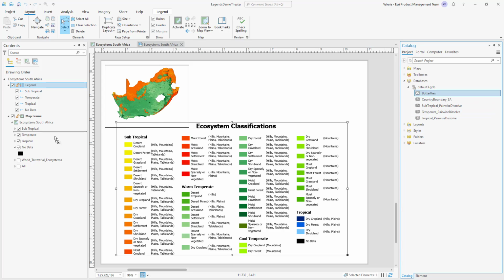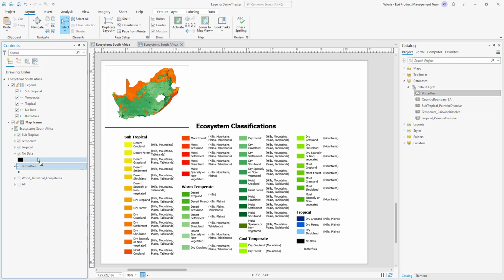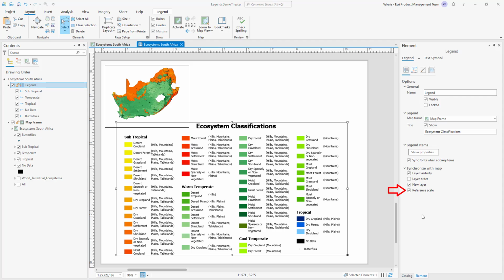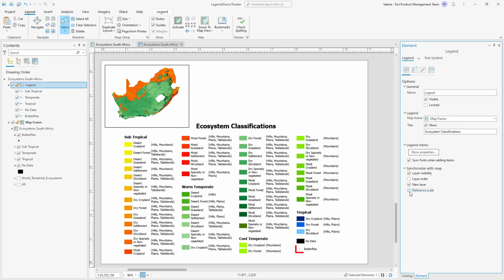Synchronize the Legend With Your Map in ArcGIS Pro | Tutorial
In this 1 minute ArcGIS Pro tutorial, you will learn how to synchronize your layout's legend with your map. Get your legend to automatically update when layers are added, moved, and removed from your map!